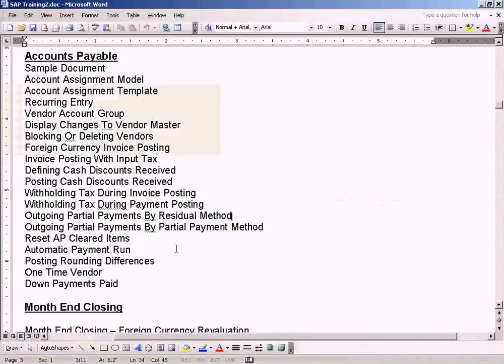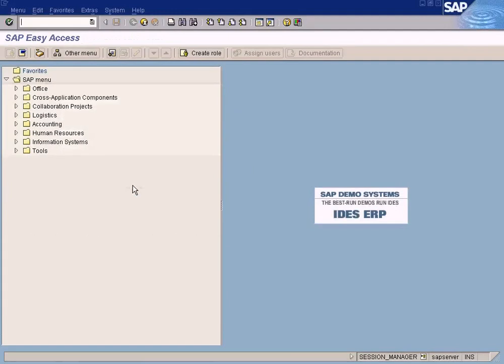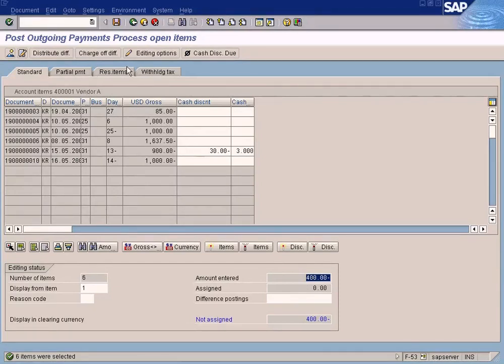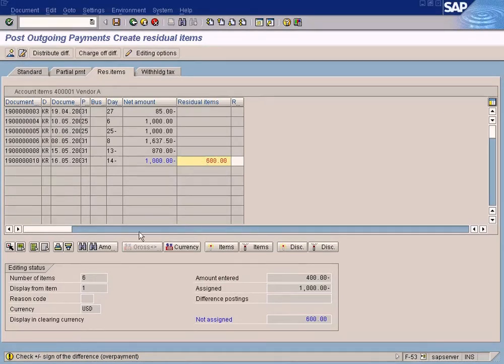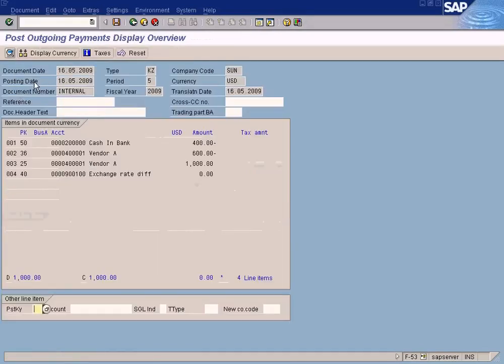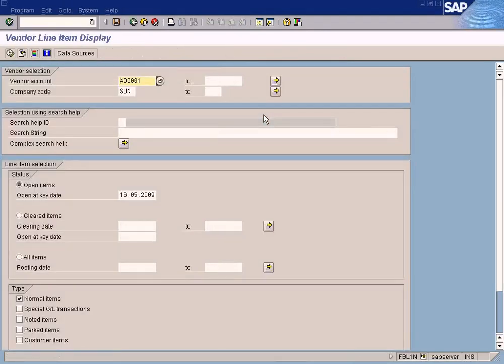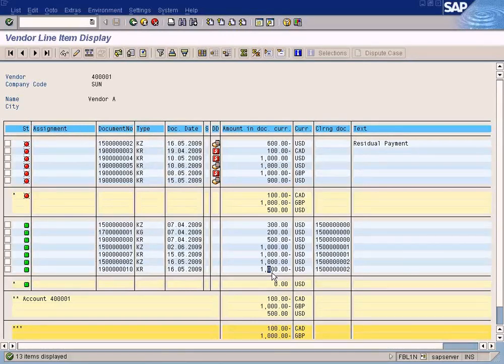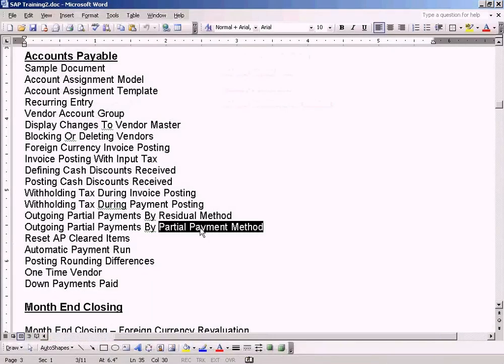Outgoing Partial Payments By Residual Method